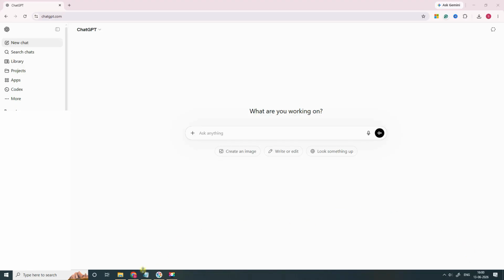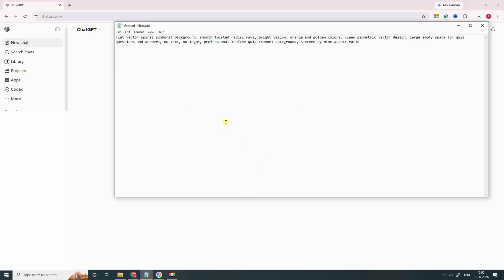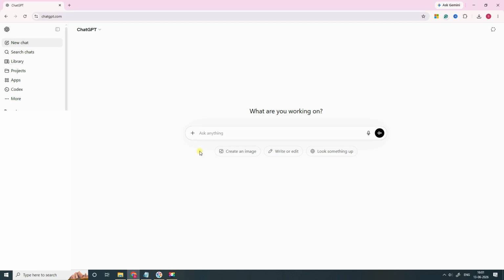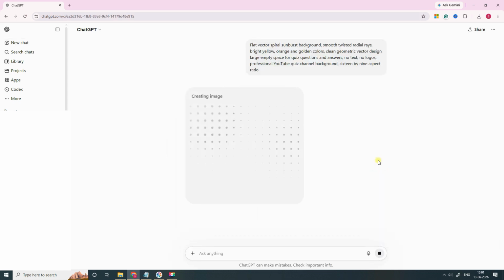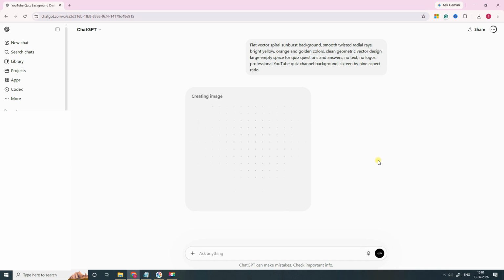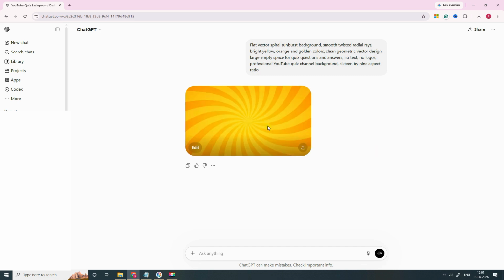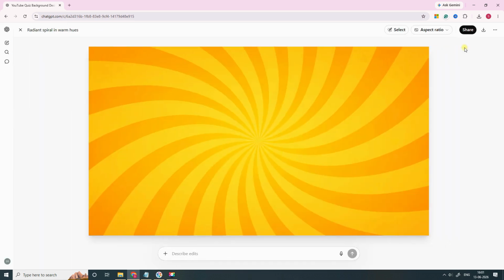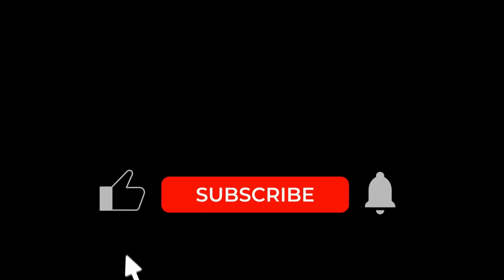Create Stunning Quiz Backgrounds with ChatGPT AI in Seconds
Want to create professional quiz backgrounds for your YouTube videos without using Photoshop or advanced Canva skills?

In this tutorial, I'll show you how to use ChatGPT AI to generate beautiful spiral quiz backgrounds in seconds. These backgrounds are perfect for quiz channels, educational videos, kids content, game shows, and YouTube Shorts.

Prompt

Flat vector spiral sunburst background, smooth twisted radial rays converging toward a center point, alternating bright yellow, orange and golden rays, clean geometric vector design, high contrast, large empty space for quiz questions and answers, no text, no logos, no shadows, no 3D effects, SVG vector artwork, professional YouTube quiz channel background, 16:9 aspect ratio, ultra sharp

✅ No graphic design experience required
✅ Perfect for quiz videos
✅ Generate unlimited color variations
✅ Works with ChatGPT Image Generation